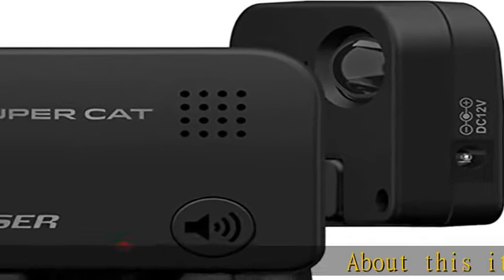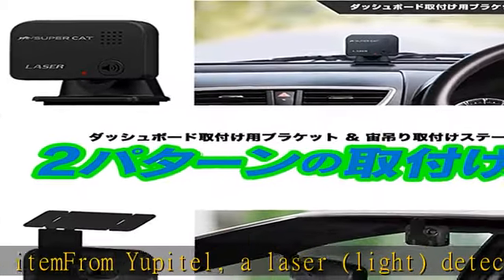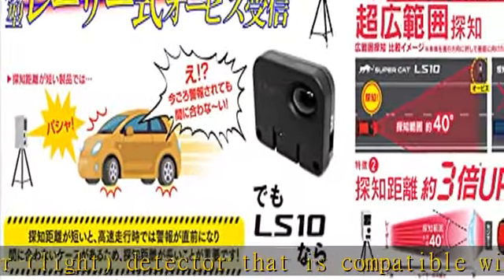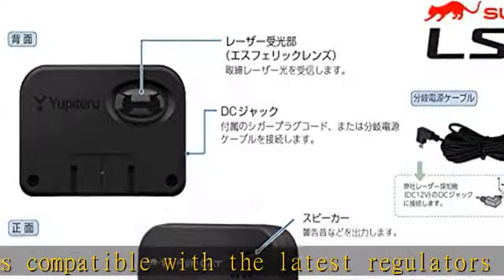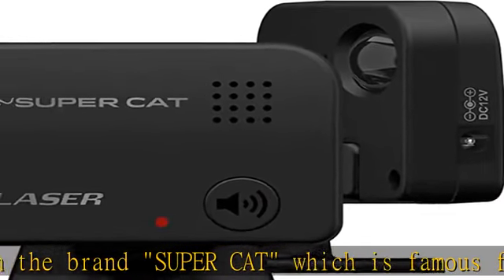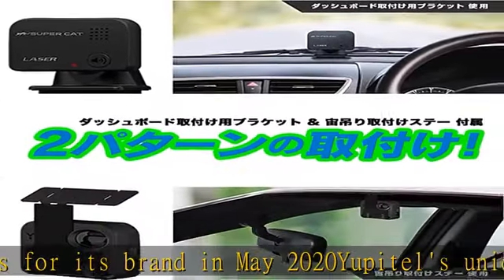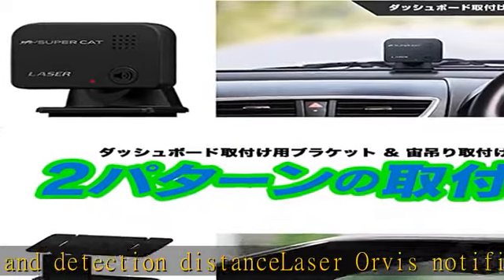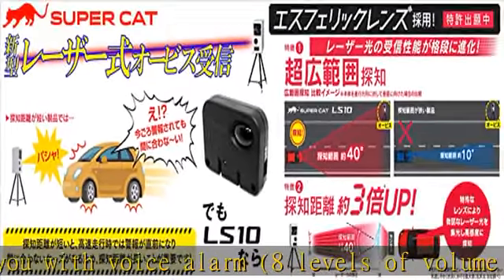ユピテル レーザー探知機 SUPER CAT LS10 長距離&広範囲探知エスフェリックレンズ搭載 誤警報低減機能 ユピテル製レーダー探知機接続対応 コンパクト設計 日本製 Yupiteru